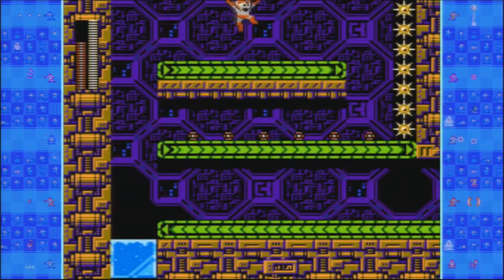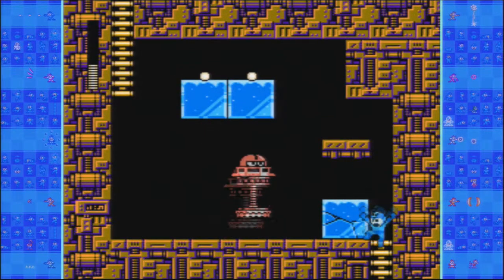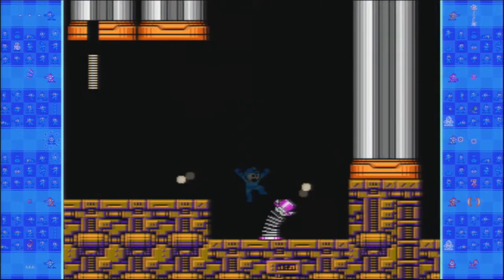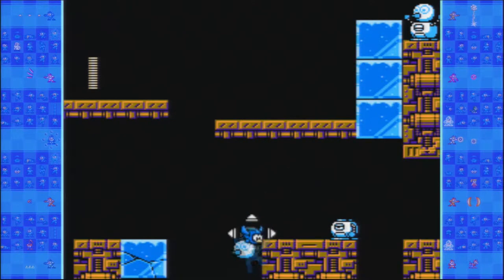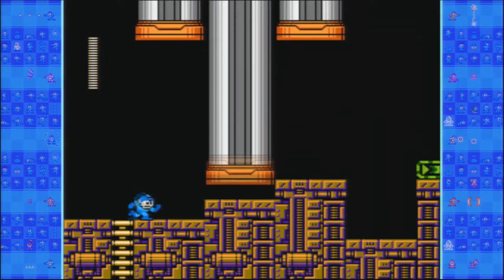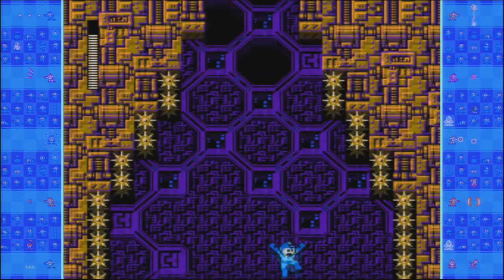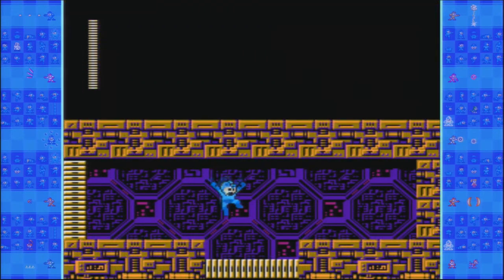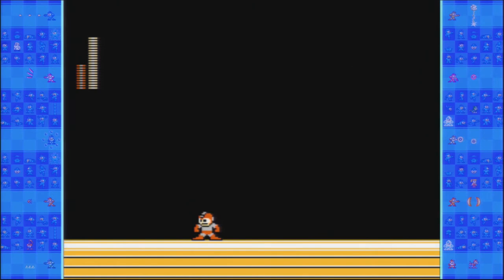Mega Man 10 Part 11: Oh No - Invisible Gamer Plays